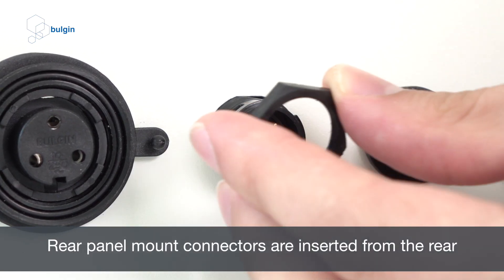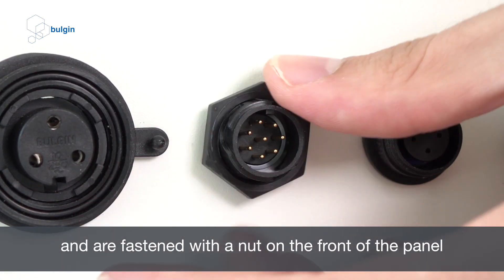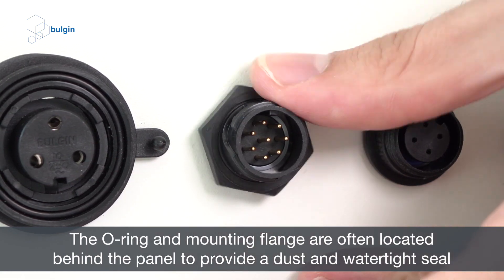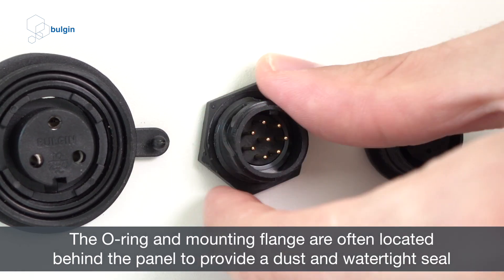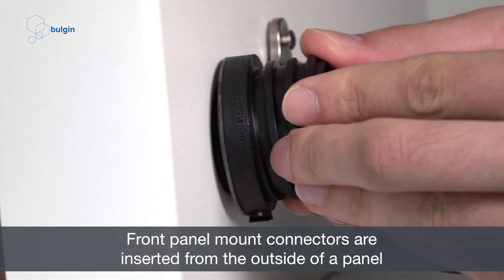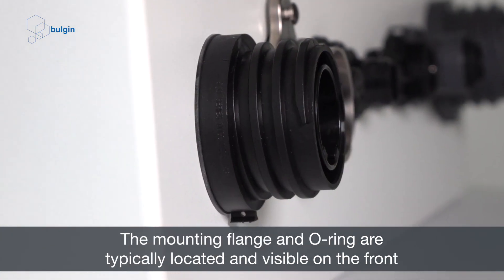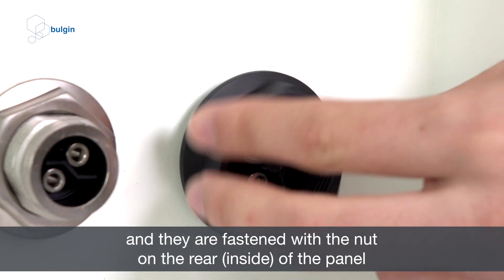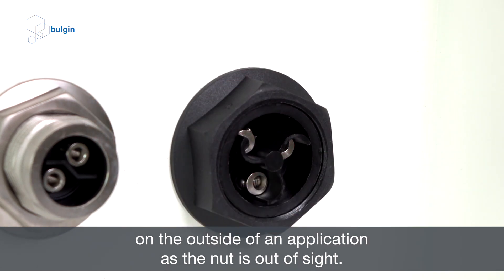Rear Panel Mount vs Front Panel Mount Connectors : What's the Difference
Bulgin's head engineer Christian Taylor discusses the differences between the rear panel mount and the front panel mount connectors.